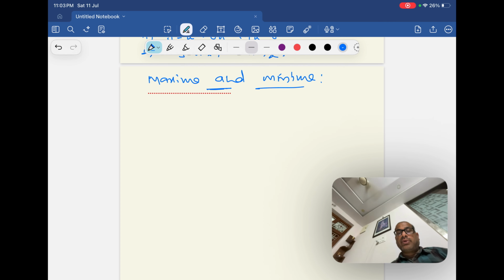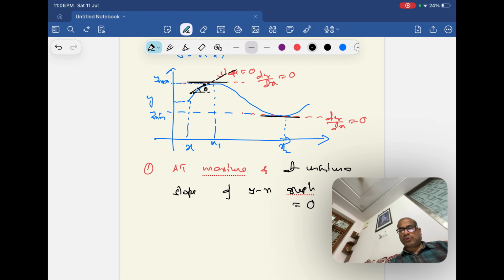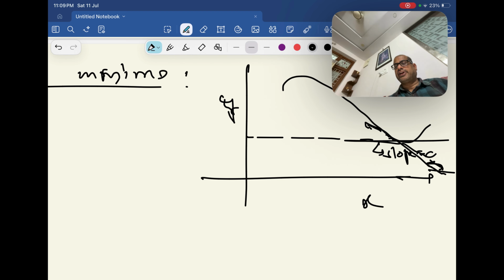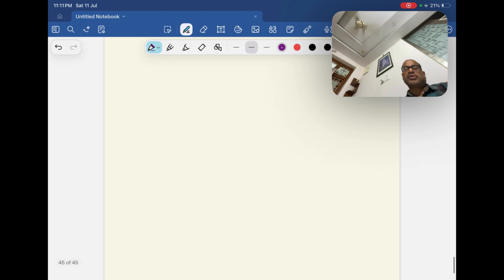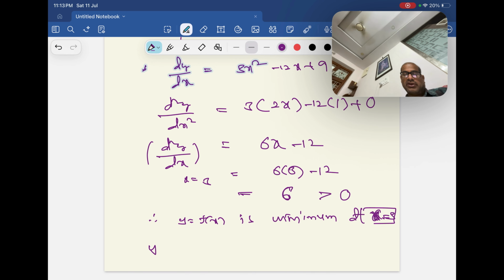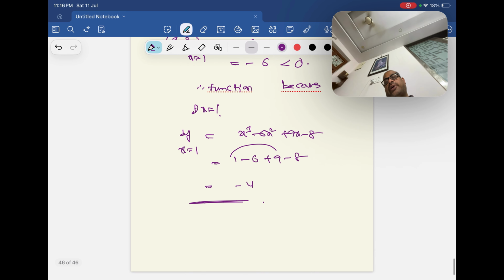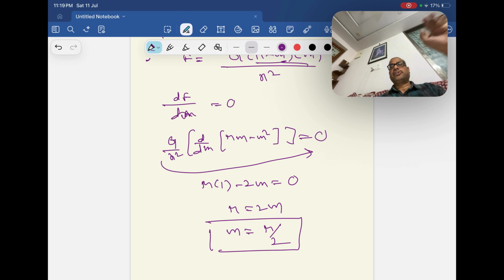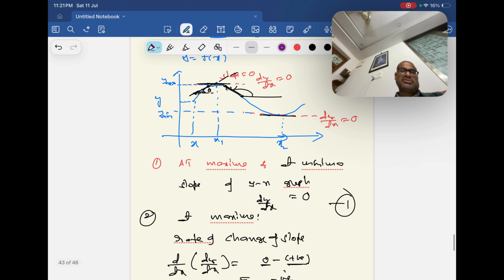Maxima & Minima in One Shot | Differentiation Part 2 | JEE -NEET& EAPCET/CBSE BOARD